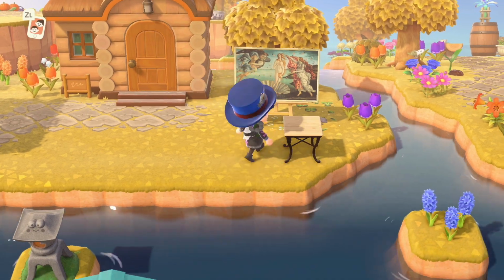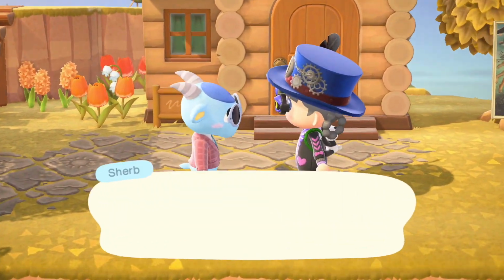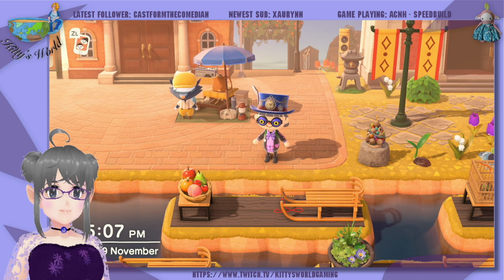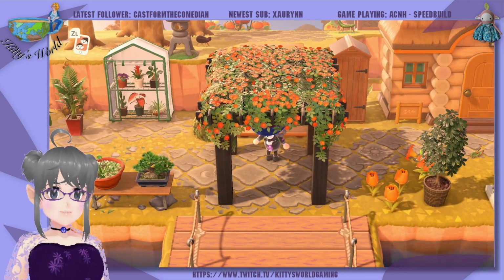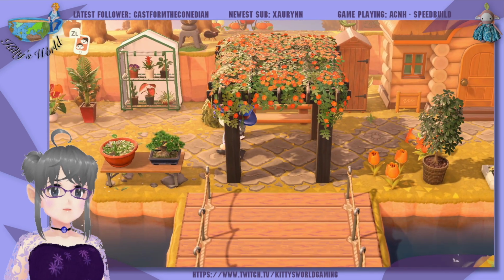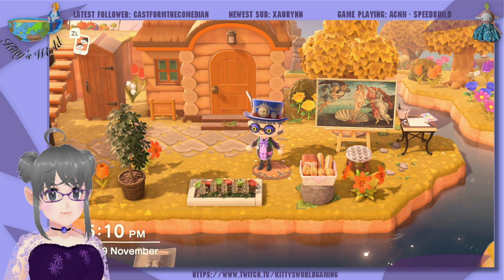[ACNH] Molly's yard for hobbies (Speedbuild)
Chaotic but fun build, I hope you enjoy the result :D

Love,
Kitty

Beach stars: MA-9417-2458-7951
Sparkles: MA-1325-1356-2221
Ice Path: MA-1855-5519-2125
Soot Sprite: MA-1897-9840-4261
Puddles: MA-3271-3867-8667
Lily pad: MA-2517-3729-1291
Small rock path and clovers: MA-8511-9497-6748
Rabbit hole and froggy in puddle: MA-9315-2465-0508
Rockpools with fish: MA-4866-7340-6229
Green crab and seastar: MA-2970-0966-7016
Tree stumps (big and small): MA-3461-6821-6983
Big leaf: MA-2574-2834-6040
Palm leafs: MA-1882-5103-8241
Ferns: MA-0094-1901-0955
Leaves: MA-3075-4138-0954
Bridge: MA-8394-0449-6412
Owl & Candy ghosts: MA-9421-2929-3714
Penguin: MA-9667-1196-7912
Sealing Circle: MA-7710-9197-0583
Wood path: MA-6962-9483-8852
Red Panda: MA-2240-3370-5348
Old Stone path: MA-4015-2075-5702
Rabbit, hedgehog, frogs, soot sprites in box, hiding soot sprites: MA-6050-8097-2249
Caught fish & flower dress: MA-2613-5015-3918